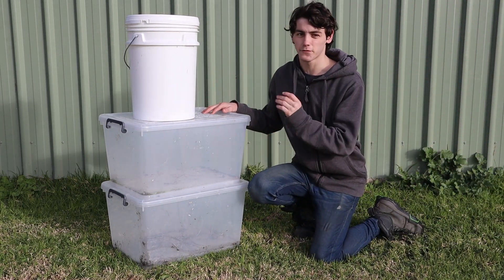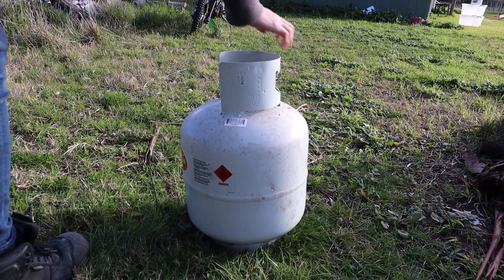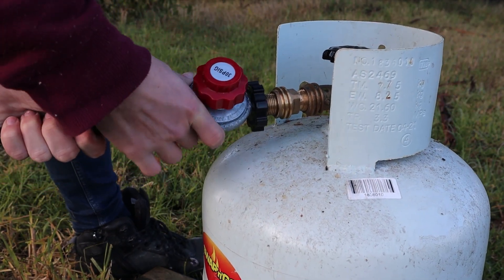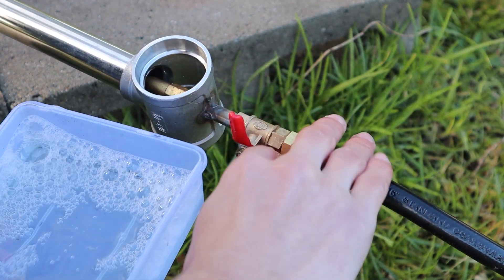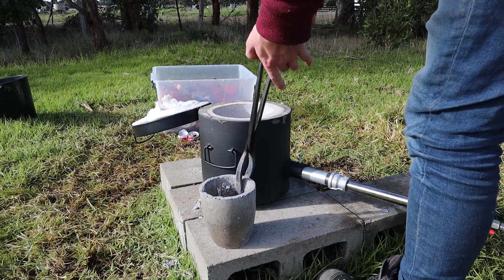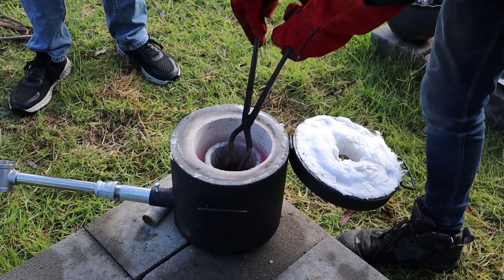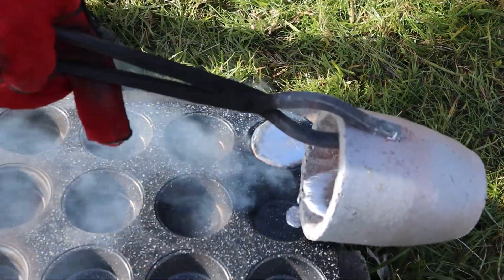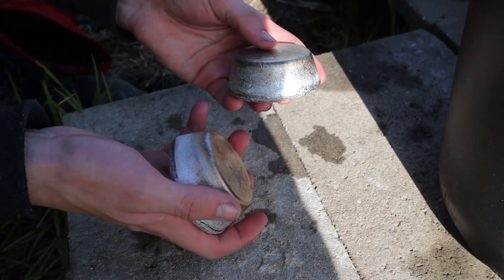Melting 600 Cans into Ingots!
Melting Aluminium Cans!
I brought a $250 Foundry to melt down some old aluminium cans and turn them into ingots ready for future projects. This project had a series of problems at the start but by the end of it we were melting cans down very fast!

Chapters:
0:00 - Intro
0:23 - Problems
1:27 - Set Up
2:42 - Melting Aluminium
5:41 - Melting Montage
9:48 - Weigh Up and Outro